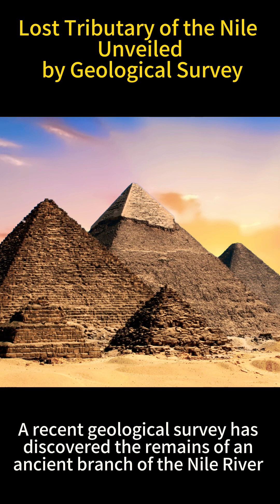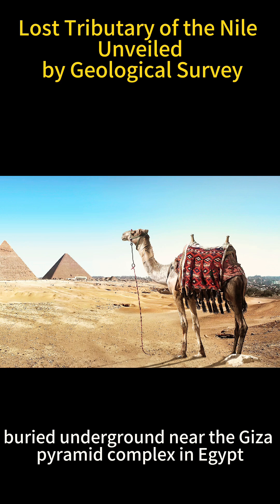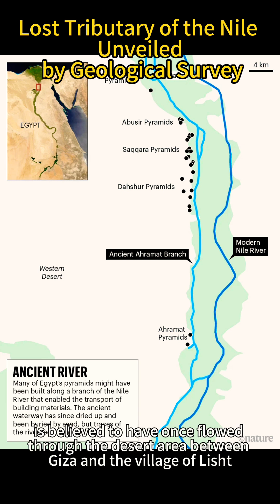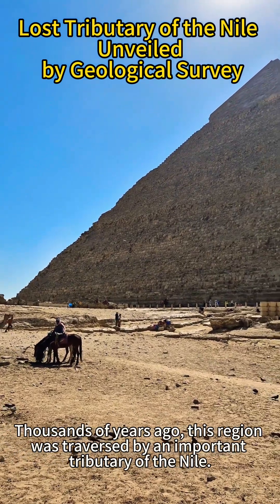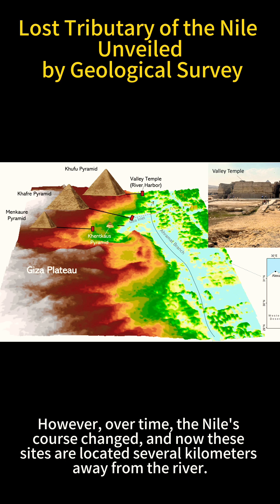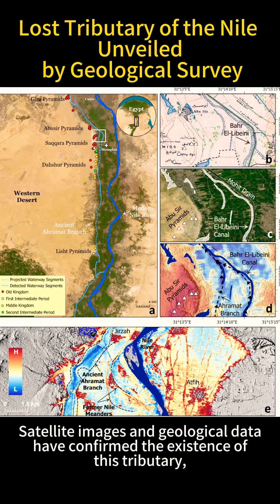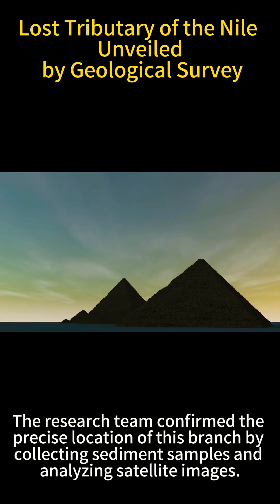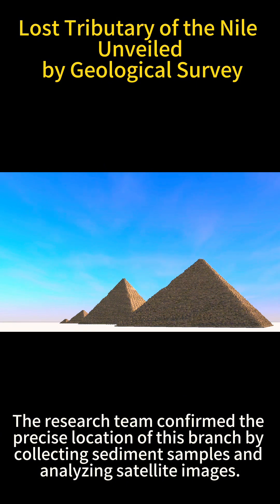Lost Tributary of the Nile Unveiled by Geological Survey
A recent geological survey has discovered the remains of an ancient branch of the Nile River buried underground near the Giza pyramid complex in Egypt. This branch, known as the "Ahramat Branch," is believed to have once flowed through the desert area between Giza and the village of Lisht, aiding the ancient Egyptians in constructing their monuments.

Thousands of years ago, this region was traversed by an important tributary of the Nile. However, over time, the Nile's course changed, and now these sites are located several kilometers away from the river. Satellite images and geological data have confirmed the existence of this tributary, which used to flow past more than 30 pyramids from the Old and Middle Kingdom periods.

The research team confirmed the precise location of this branch by collecting sediment samples and analyzing satellite images. It is believed that the ancient Egyptians used this waterway to transport large stone blocks by boat, rather than carrying them overland, significantly reducing their labor efforts.

This discovery not only helps explain why the ancient Egyptians chose this area to build their pyramids but also provides new clues for archaeologists to find more ancient sites. It also reveals the pragmatic approach of the ancient Egyptians, who skillfully utilized natural resources to complete their monumental constructions.